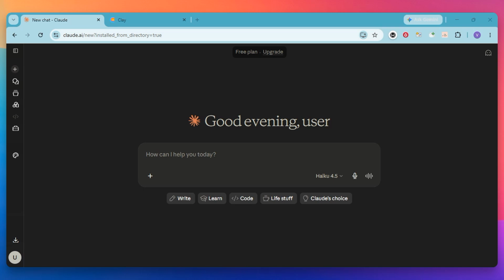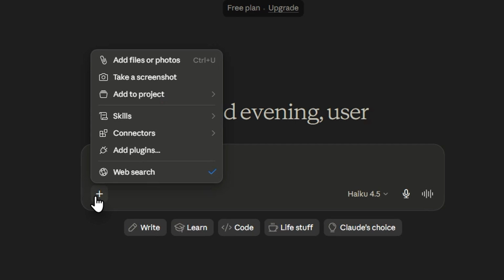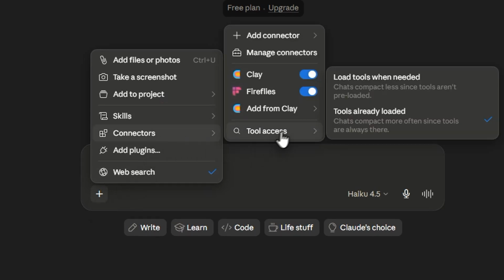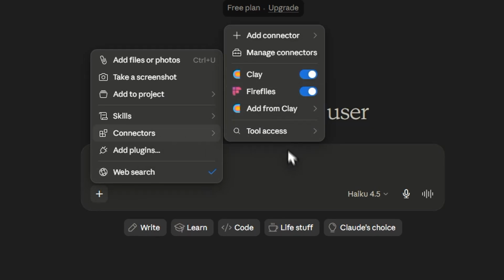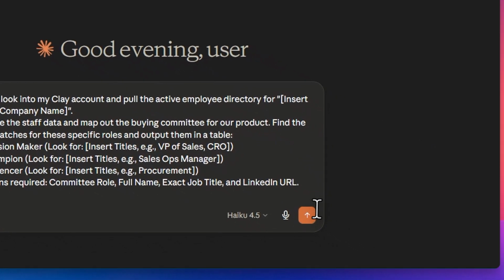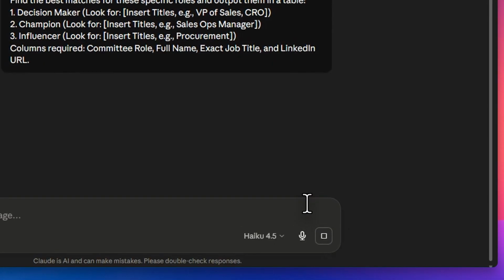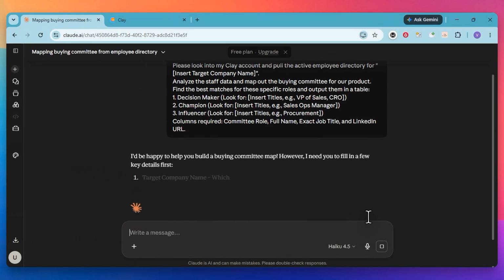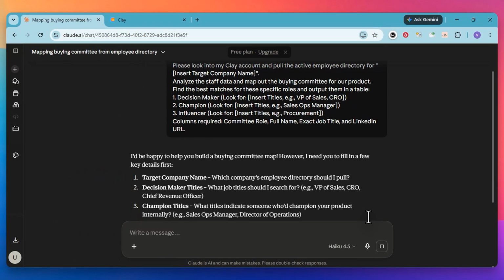How To Map Buying Committees Using Claude And Clay (Full Guide)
Learn how to effectively map buying committees by combining the power of Claude AI and Clay. This video covers the exact process to identify key decision-makers and stakeholders within your target accounts. By leveraging Clay's data enrichment and Claude's analysis, you can build a comprehensive view of any organization's hierarchy.

In this video you will learn:
• How to import target account data into Clay
• Using Claude to analyze organizational structures
• Identifying key personas and decision-makers
• Automating the mapping process for scale
• Best practices for B2B prospecting data